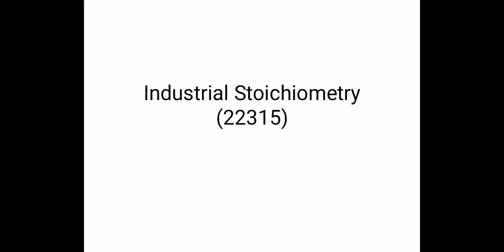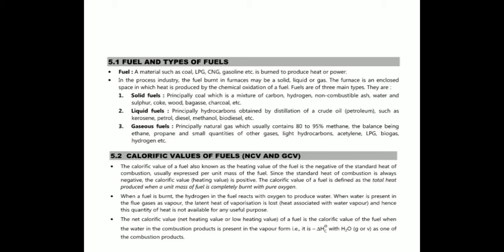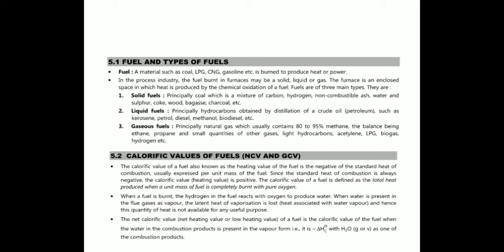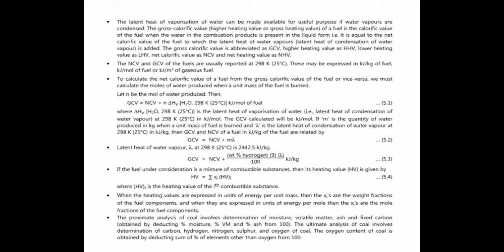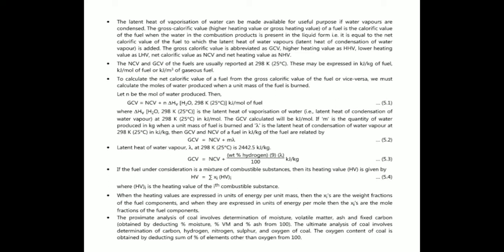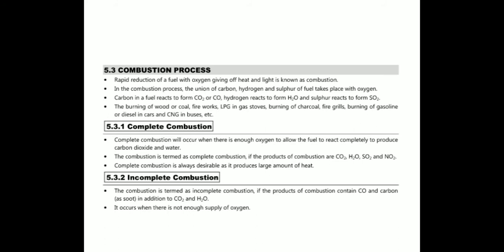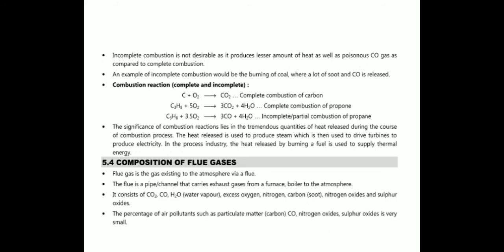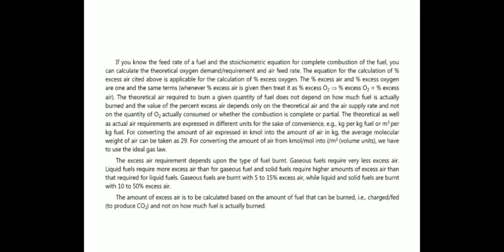Fuels and Combustion